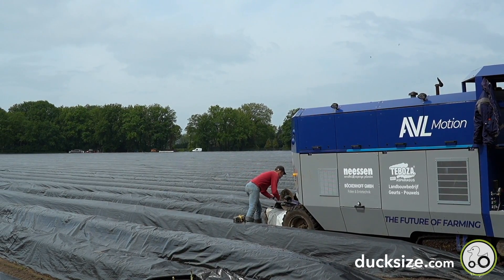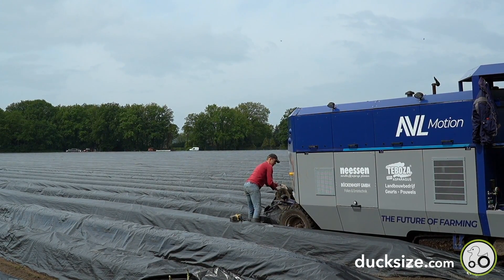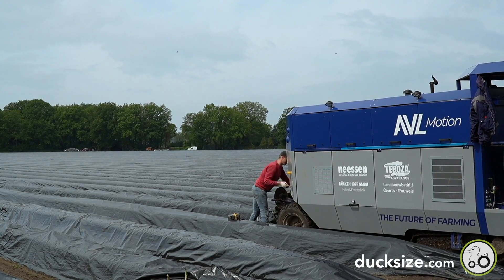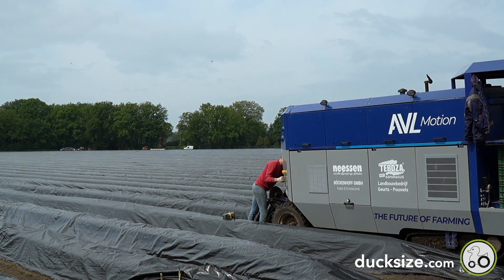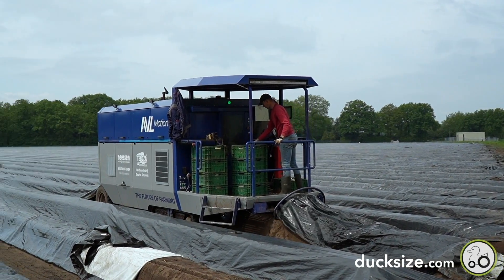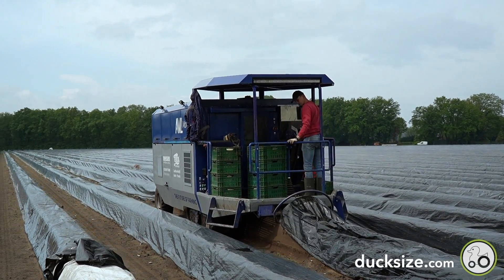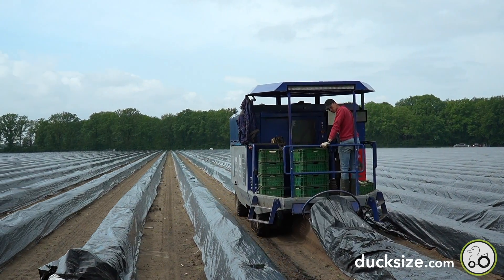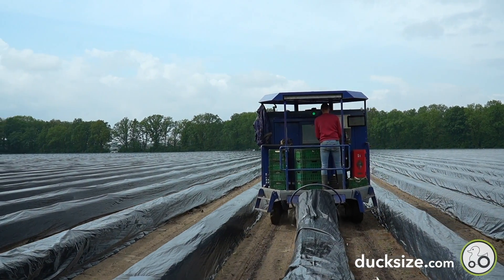AVL motion robot harvesting selectively asparagus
This robot is autonomously selecting and harvesting asparagus. Operation is done by one person only.